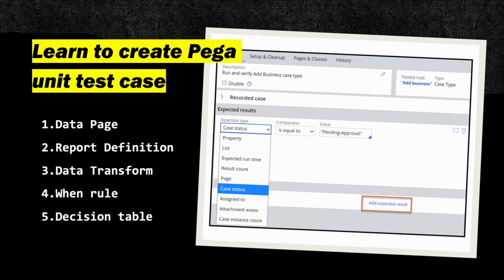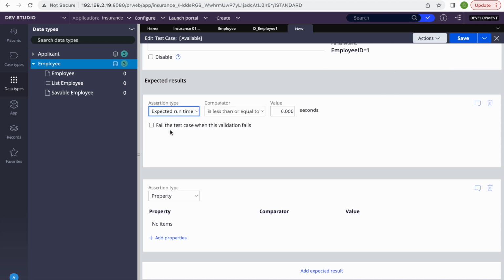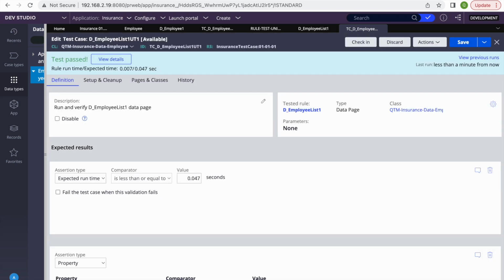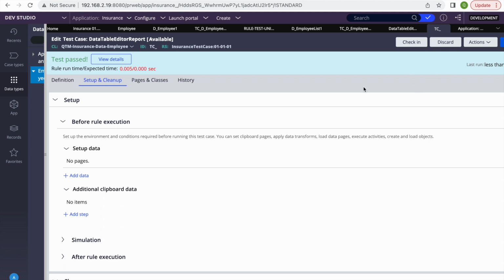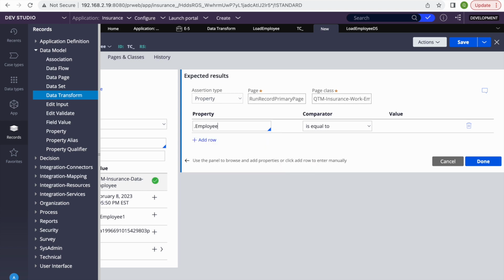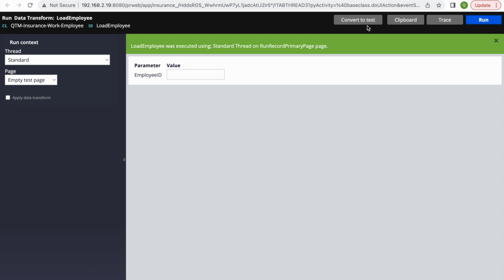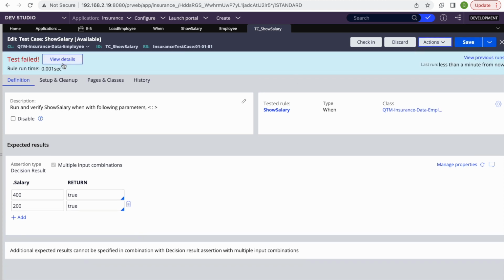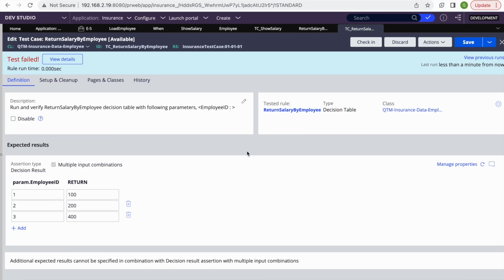Learn to create Pega unit test case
Learn to create Pega unit test case for below rules

Data Page
Report Definition
Data Transform
When rule
Decision table